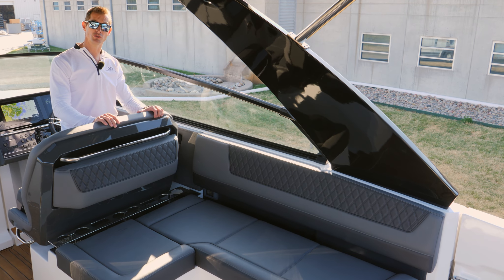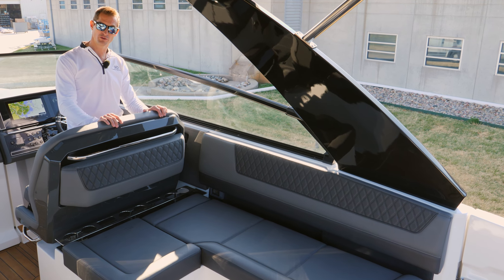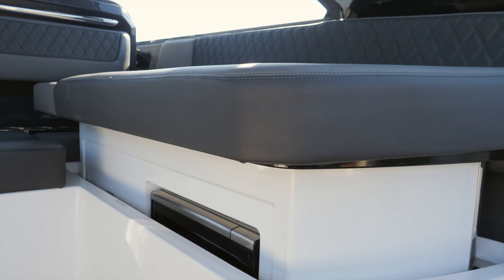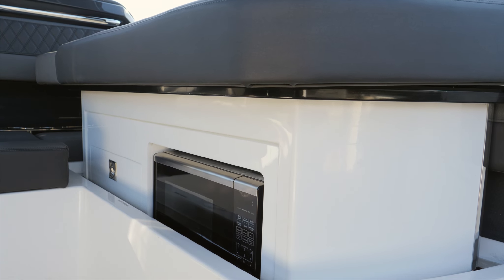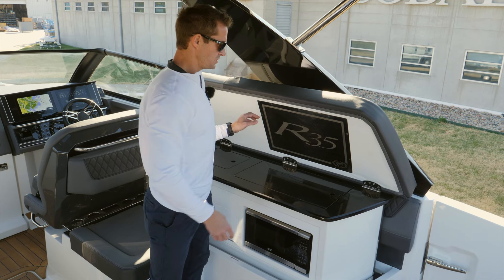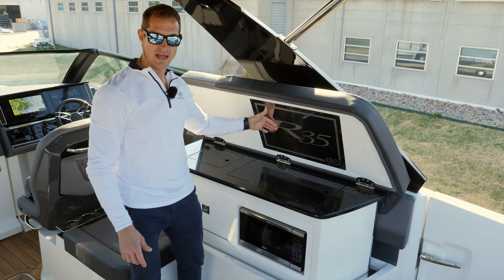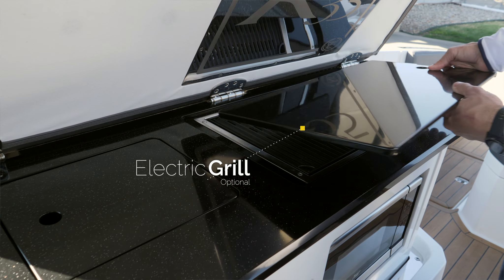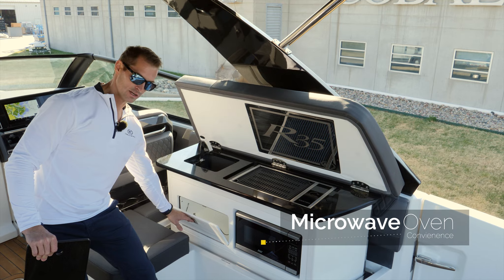R35 AutoDeploy Galley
New on the R35, a deployable galley that is hidden away until needed.